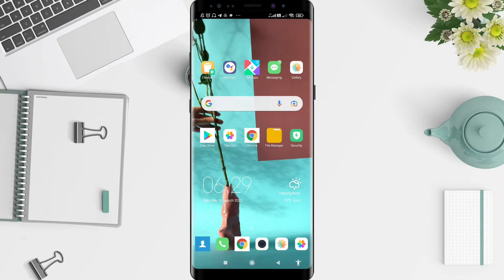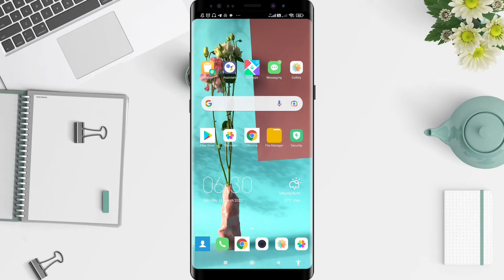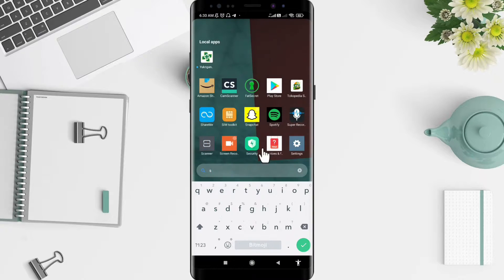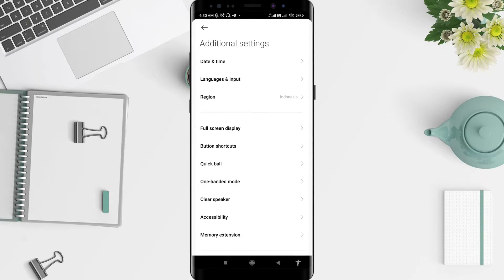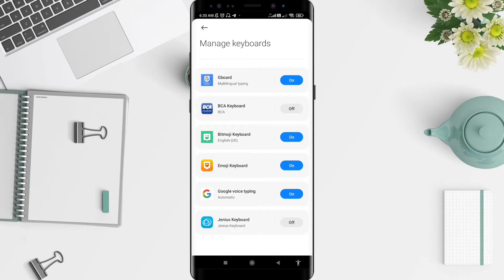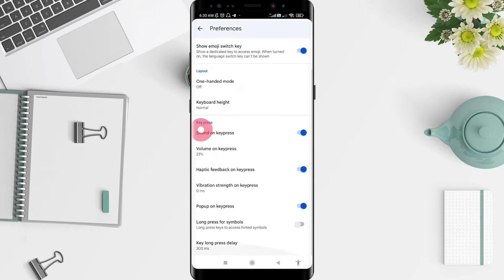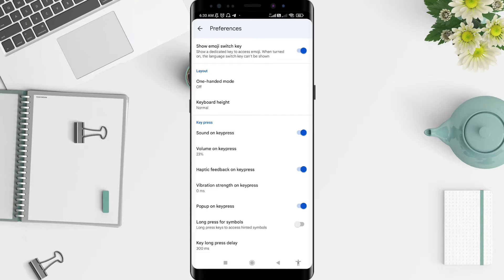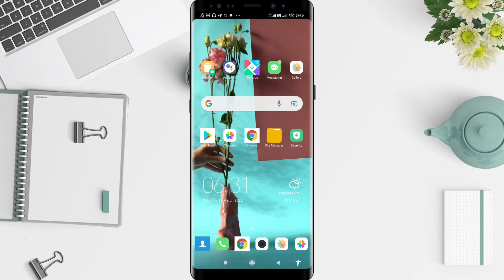How To Turn Off Keyboard Typing Sound On Xiaomi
By default, the xiaomi keyboard will sound when typed. Not all users like the sound of typing on the keyboard, for those of you who want to turn off the keyboard typing sound on xiaomi, you can follow the steps as I have shown in this video tutorial.

*this video is related to :
how to turn off keyboard typing sound
how to turn off typing sound on xiaomi
how to disable keyboard typing sound on xiaomi
turn off keyboard typing sound on xiaomi